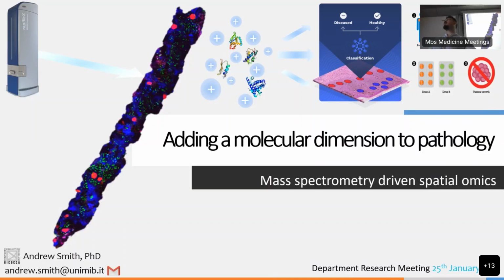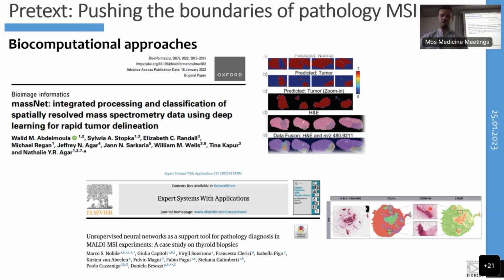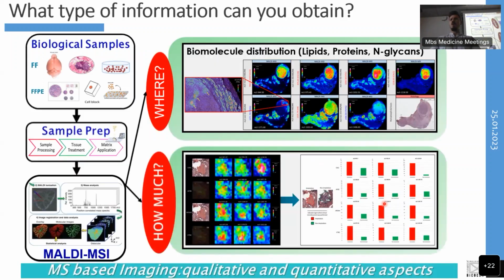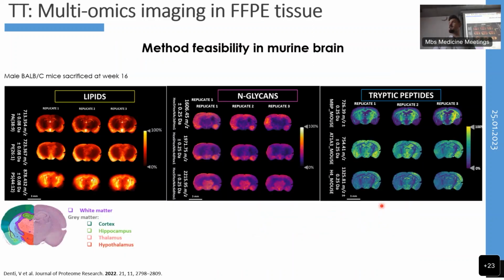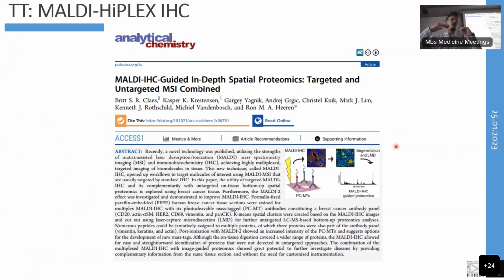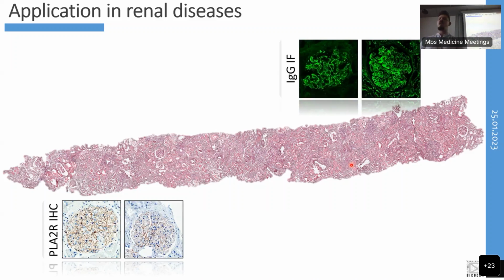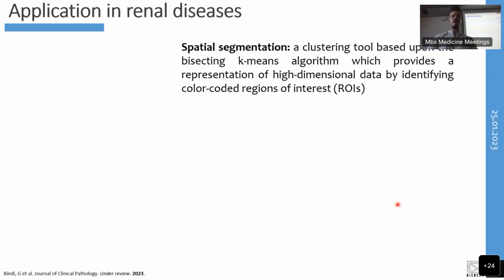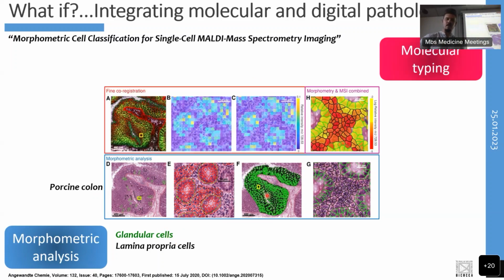Department Research Meeting - Adding a molecular dimension to pathology - Andrew Smith 25th Jan 2023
Department Research Meeting - Adding a molecular dimension to pathology with mass spectrometry driven spatial omics - Andrew Smith

Spatial omics using matrix-assisted laser desorption/ionisation mass spectrometry imaging (MALDI-MSI) is a unique tool that enables the detection of thousands of biomolecules entirely in situ, maintaining their spatial relationship within the cellular network of tissue. Thus, this technology offers a complementary molecular dimension that can be integrated with digital pathology to shed further light on disease state and progression. In this seminar, we will cover some of the fundamental principles of MALDI-MSI and describe some of the recent advancements and applications of this technology within the field of molecular pathology.